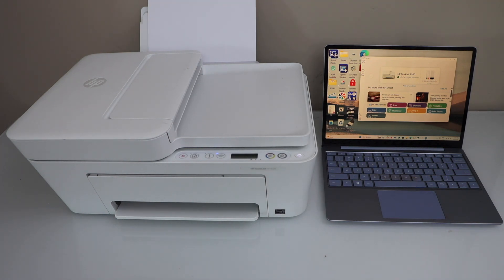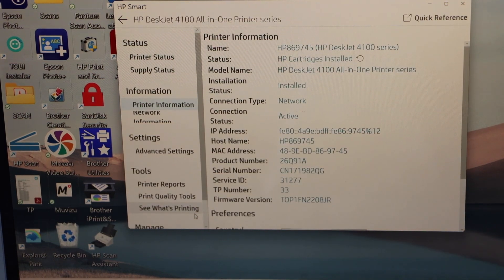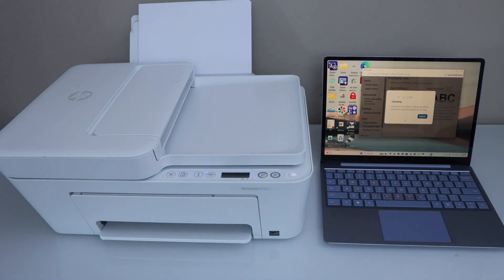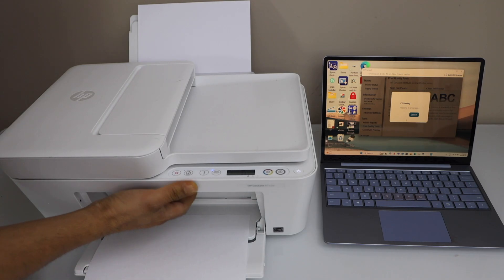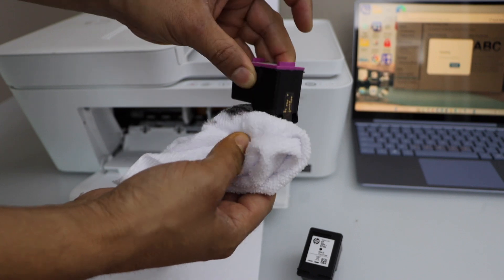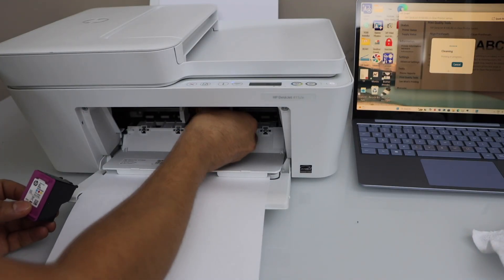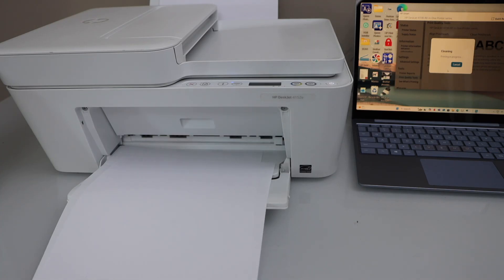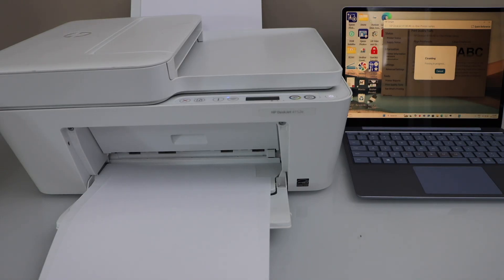HP Deskjet 4100 Printhead Cleaning Automatic & Manual Method.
This video reviews how to to the printhead cleaning using automatic or manual method in the hp desk jet 4100 or 4100e series printer.